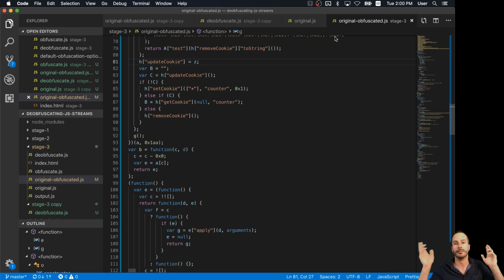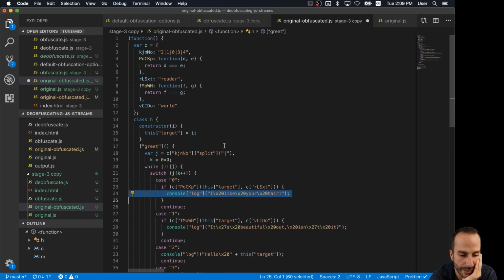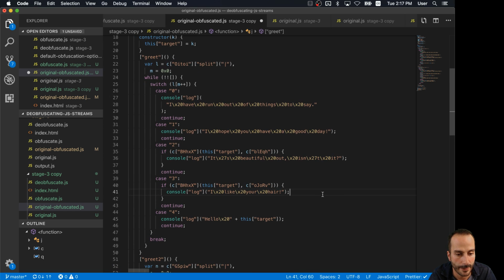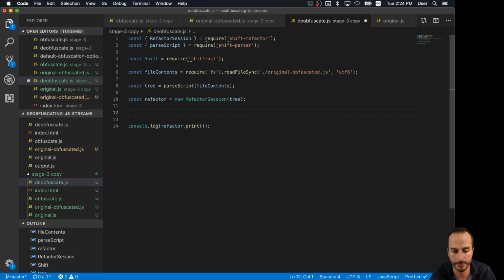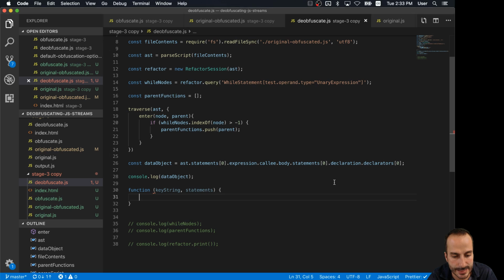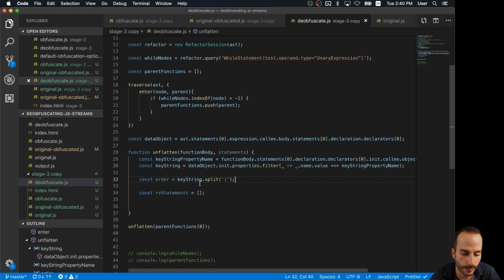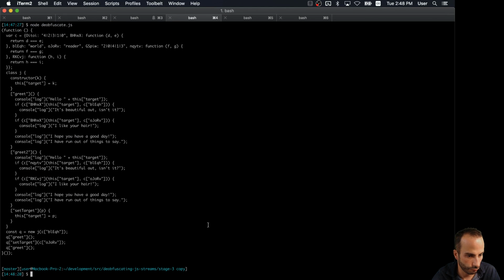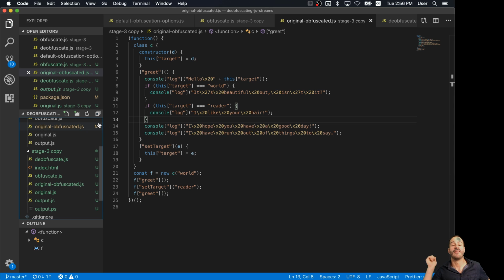Live streaming JavaScript deobfuscation & reverse engineering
These sessions will be tackling how to deobfuscate JavaScript using open source obfuscators as examples.

I use the Shift suite of tools which enable you to parse, transform, and generate new JavaScript. Also look at shift-query-cli and shift-codegen-cli

You can use to visualize ASTs in the browser.

For more info before the stream check out Hacking JavaScript with JavaScript

If you have weird JavaScript or any JS that is hard to understand, send it my way!